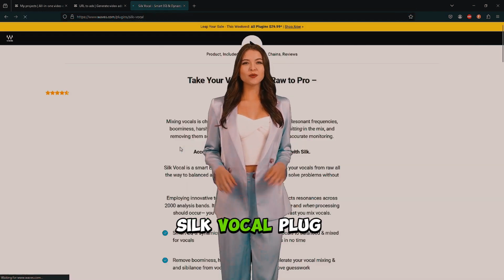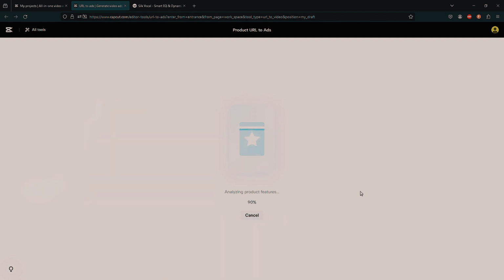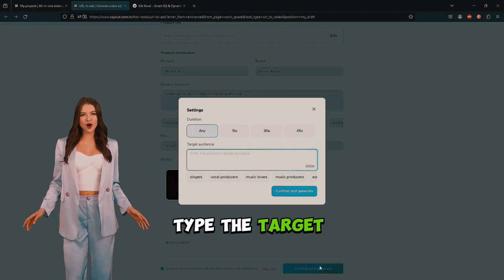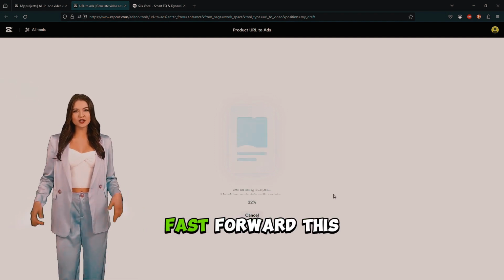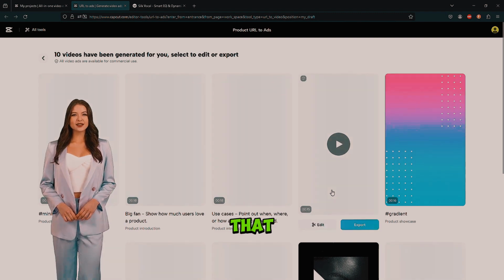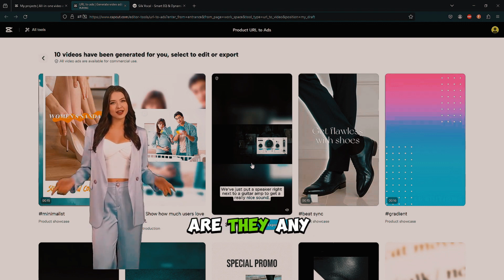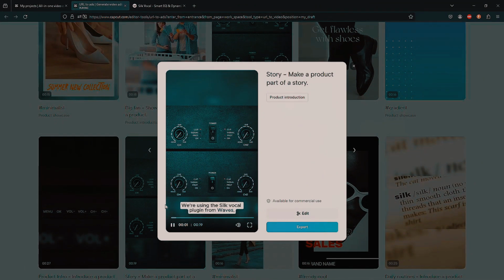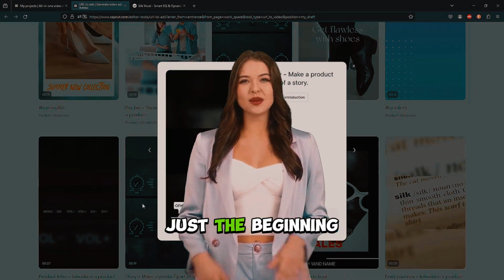CapCut AI URL to Ads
download free AVBronx music and follow for more.

this is an AI function integrated into the video editing software CapCut, developed by ByteDance. This AI function allows users to convert product URLs into video ads using artificial intelligence technology. CapCut's AI-generated advertising capabilities have a significant impact on modern marketing strategies, offering tools for creators and business owners to create viral AI-generated videos efficiently. ByteDance's CapCut specifically targets businesses with AI ad scripts and AI-generated presenters, enhancing the advertising potential of the platform for commercial use